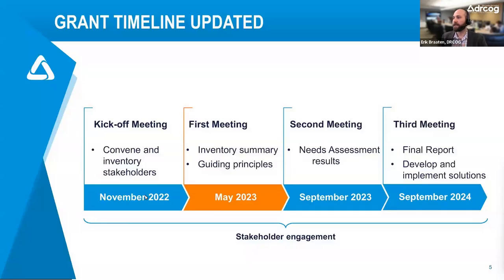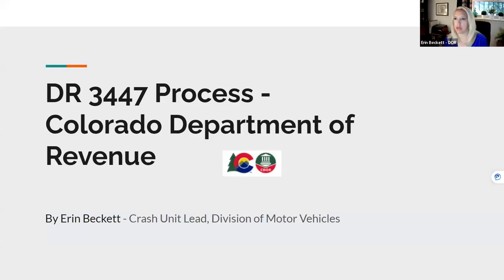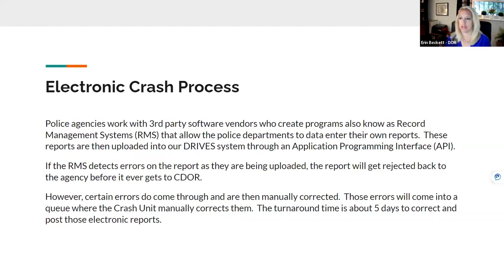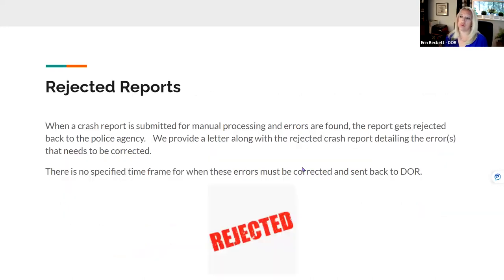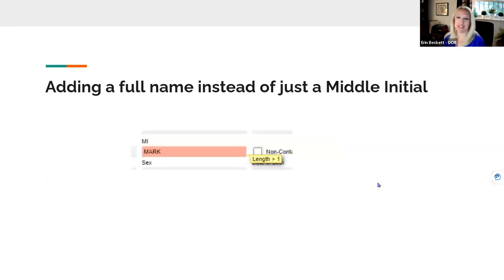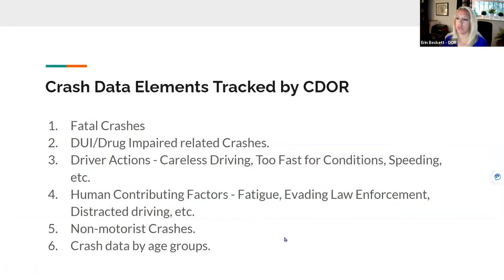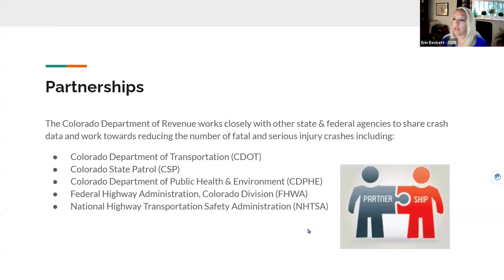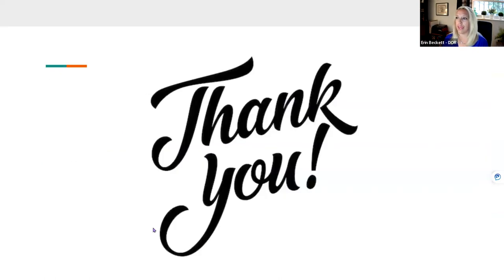DRCOG Crash Data Consortium Meeting | May 11, 2023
The complete audio and visual recording from the Denver Regional Council of Governments Crash Data Consortium meeting held on May 11, 2023.